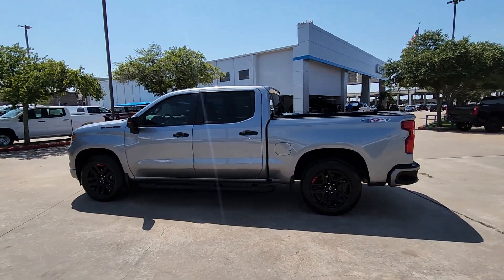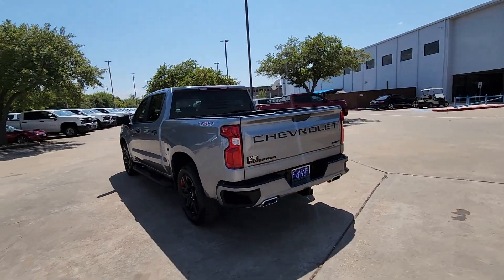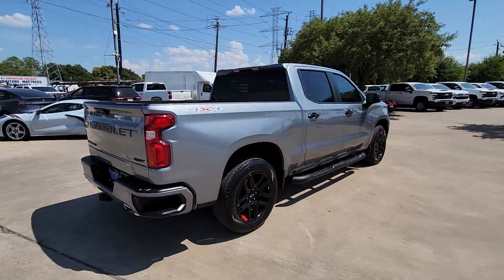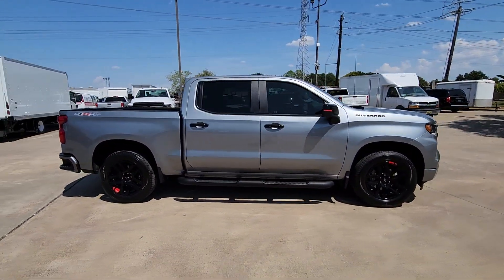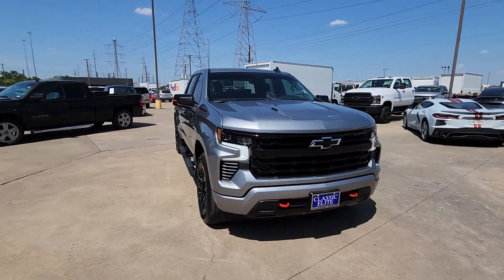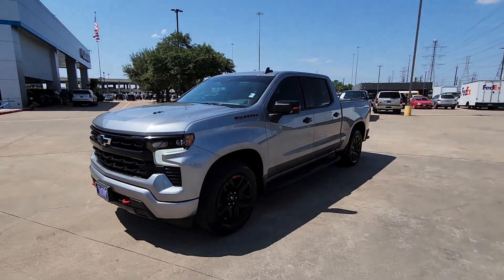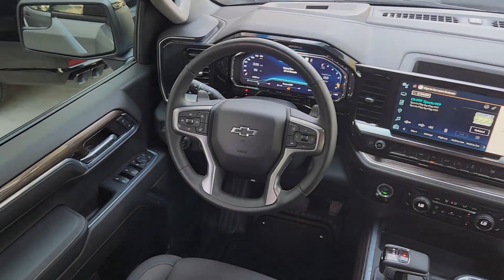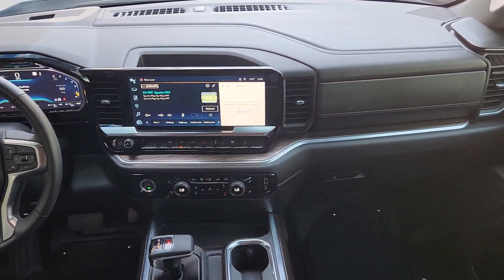2023 Chevrolet Silverado_1500 Sugarland, Houston, Katy, Pecan Grove, Missouri City P1134940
Black New 2023 Chevrolet Silverado_1500 LT available in 13115 Southwest Fwy at Classic Elite Chevrolet Sugarland. Servicing the Sugarland, Houston, Katy, Pecan Grove, Missouri City, TX area.
USED:
2023 Chevrolet Silverado_1500 LT - Stock#: P1134940

Black 2023 Chevrolet Silverado 1500 LT RWD 10-Speed Automatic EcoTec3 5.3L V8 10-Speed Automatic Black Cloth.brbrWe proudly sell and service the Greater Houston Area. Including: Angleton Alvin Baytown Pasadena LaPort Texas City Channelview Humble The Woodlands Spring Conroe Spring Branch Memorial Cypress Jersey Village Katy Cinco Ranch Fulshear Bryan College Station League City Galveston Sienna Plantation Richmond Rosenberg El Campo Wharton Missouri City and Sugarland. Price includes: $1000 - GM Select Market Bonus Cash. Exp. 09/05/2023 $750 - Chevrolet Consumer Cash Program. Exp. 09/05/2023 $750 - GM Bonus Cash. Exp. 09/05/2023 Offer available to everyone. 2023 Silverado 1500. Not available with lease and some other offers. Not compatible with any conditional offers. Residential restrictions apply. Customers that do not meet residency requirements will receive a discount in lieu of the rebate. May not be available with any other Select Market Bonus Cash Programs. Must take new retail delivery by 9.5.2023.